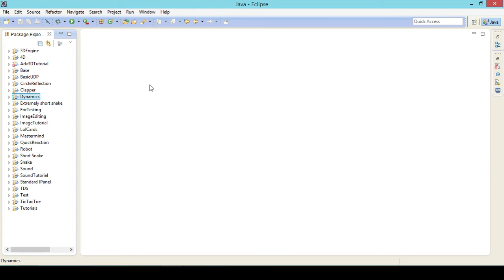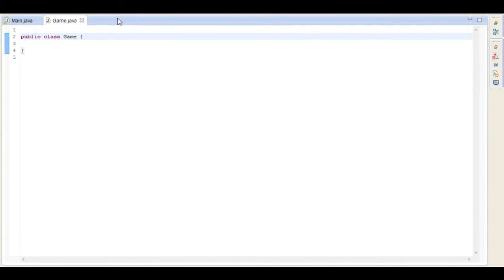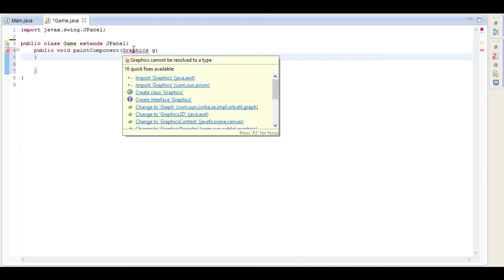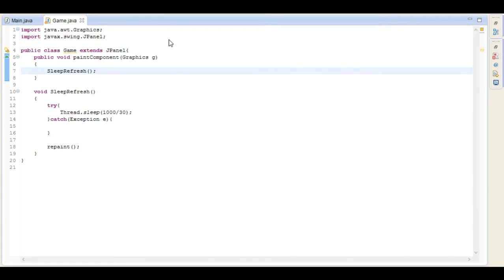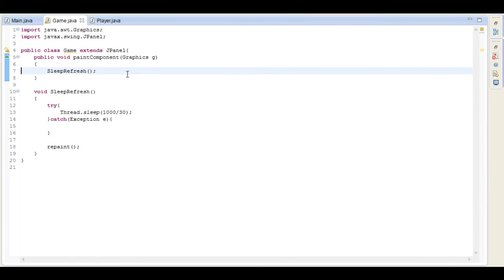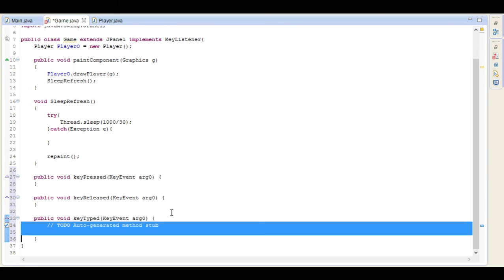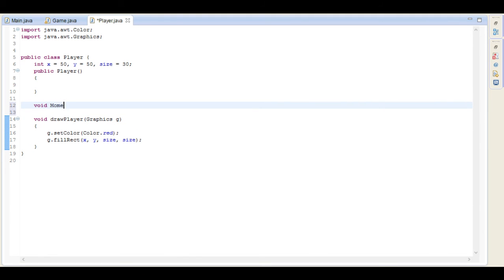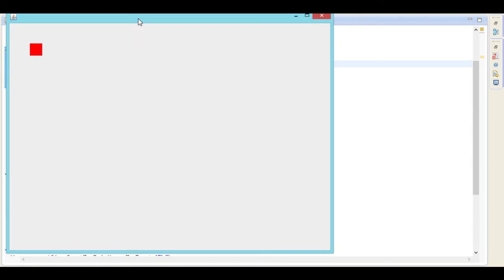Java Game Development #1: Running JFrame + Player Movement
First video in a series where i will be creating a Top Down Shooter.

Ideas to the game or criticism is welcome in the comment section.